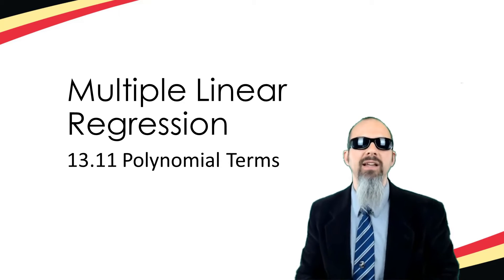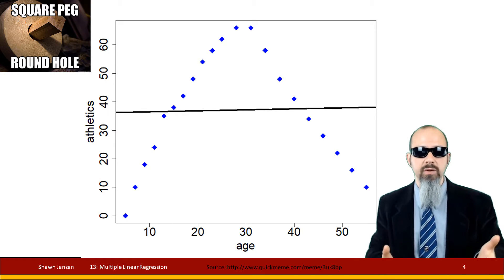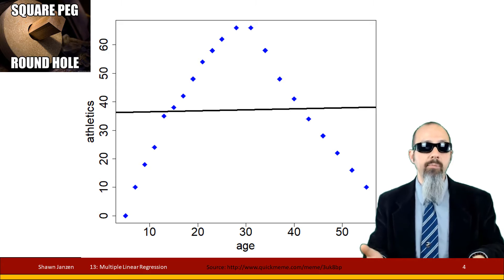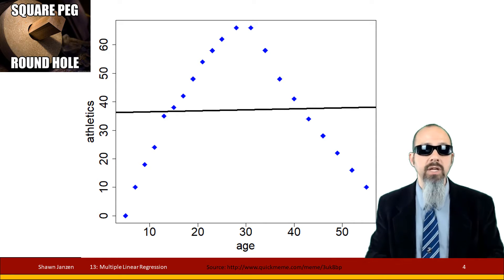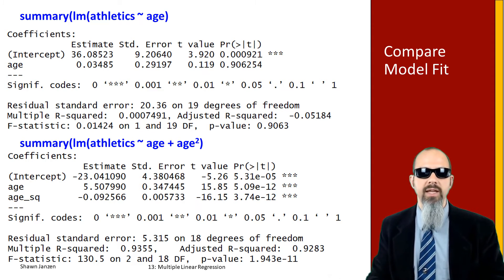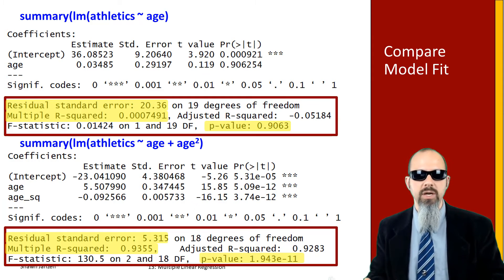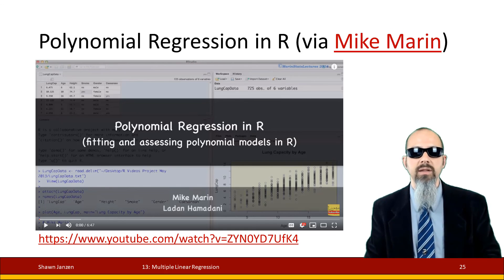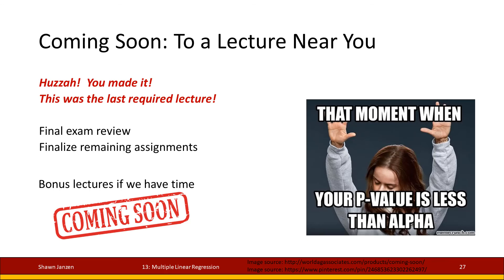13.11 Multiple Linear Regression: Polynomial Terms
This is the last video in the multiple linear regression module and last required video for the course.  In this video, I discuss how we can use exponents on our independent variables (the polynomial term) in order to curve the regression line so that we may better fit our data points.